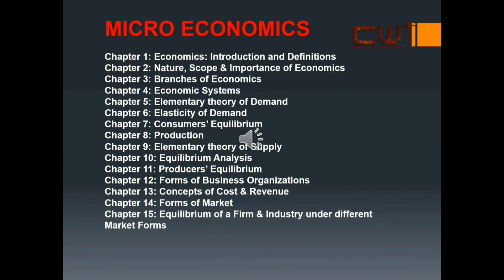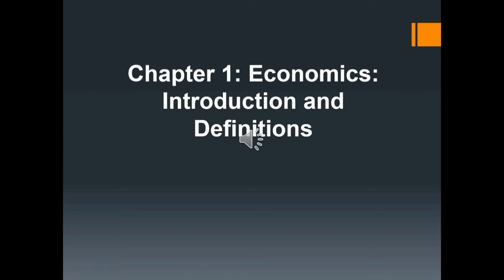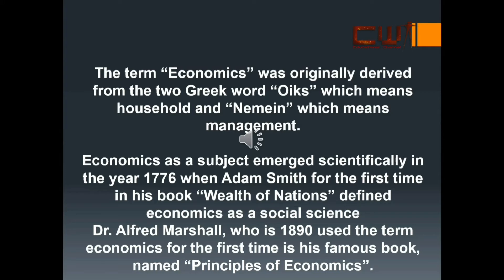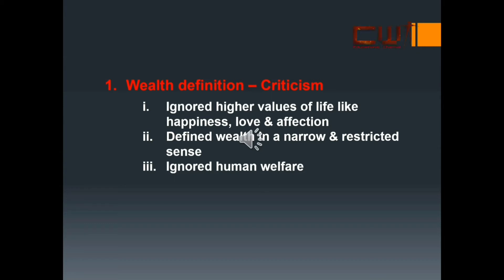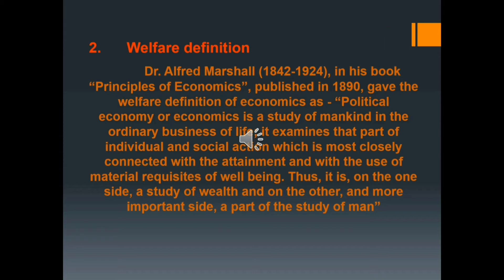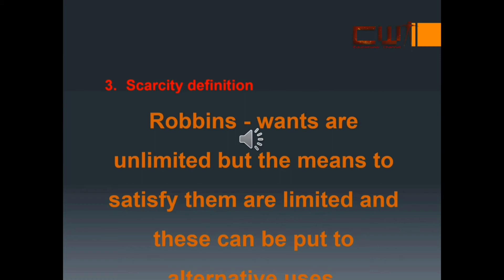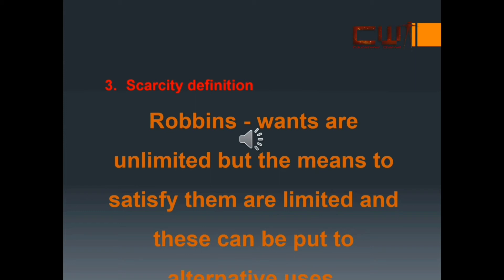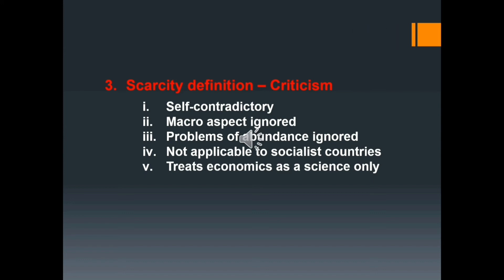INTRODUCTION AND DEFINITIONS | CHAPTER - 1 | MICRO ECONOMICS | BA LLB BBA B.COM MA | ALL BOARDS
welcome to cwt educational channel
Learn ECONOMIC in a easy way...
learn and score.

By: Prof. Surbhi Arora

Textbook of Maharashtra State board.
CWT EDUCATIONAL CHANNEL for nursery to 12 std

Man Behind : B.ALAM PATHAN